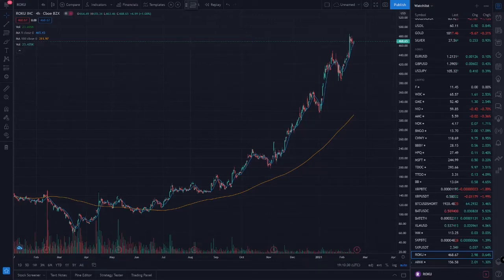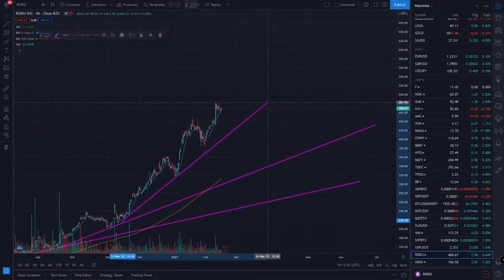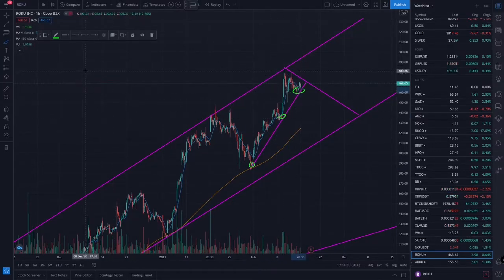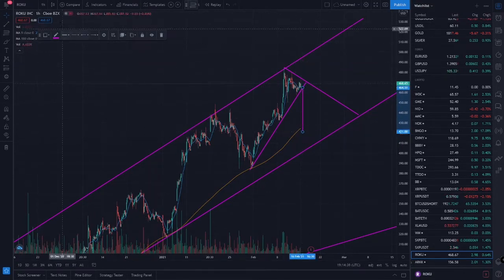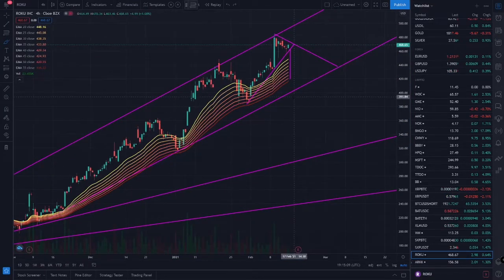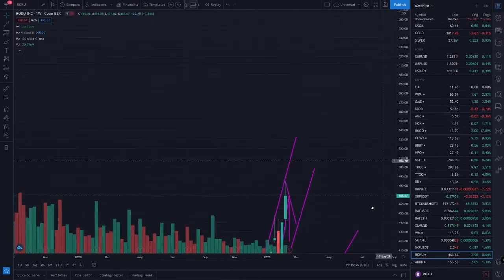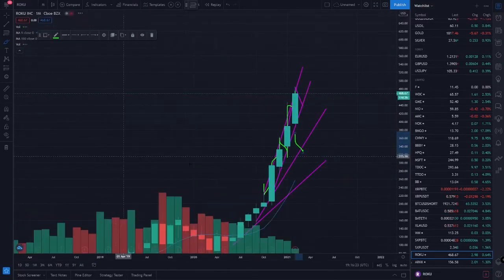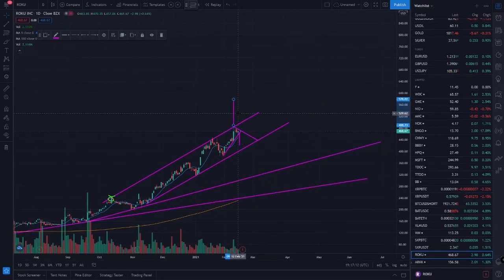ROKU Stock Price Today ARKK ETF Review Series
And were back with some chart action for Roku

This is a stock from the A-R-K-K ARK inovation ETF

I wanted to go through and take a look at the stocks from all the ARK ETFS and break each one down.

Daily time frame
 -draw the bottom trend lines going up theres 3
 - draw the top which forms a rising channel
 - show the tops and bottoms on how I got that
 -switch to hourly time frame
 - show the down trend
 - show the uptrend
 - get a target I think it might go to the downside but not sure Short term
 - lets see how much volume there is when this triangle breaks
 - show the MAs in all the time frames are on top for now but they are close and testing it
 - show the bearish target lines up with the 4 hourly ema redline hopefully it wil support it and continue to move up in this channel

- show the huge targets going up and down

those are just my opinions though
I think that about does it though
Other than that Have a great day.